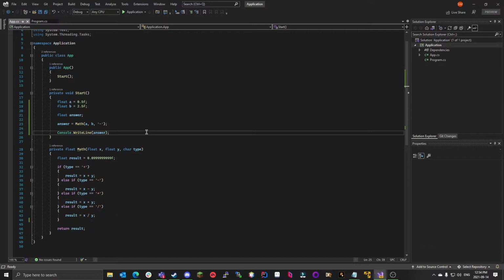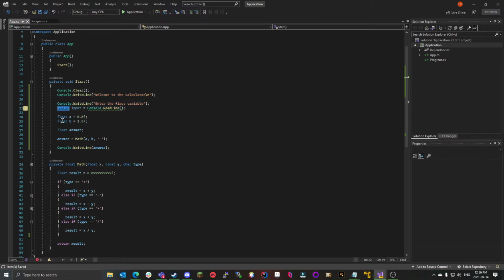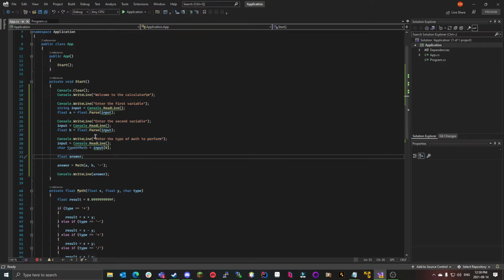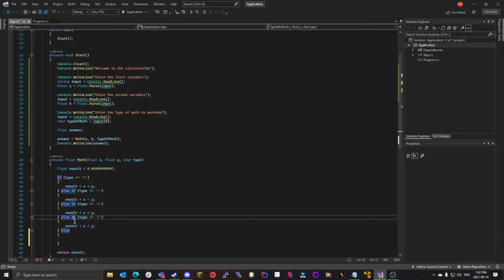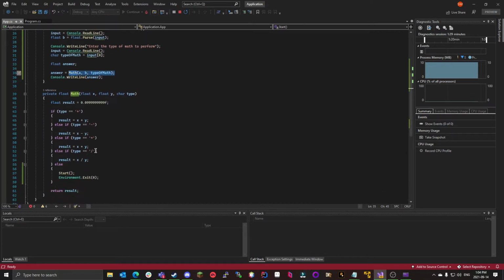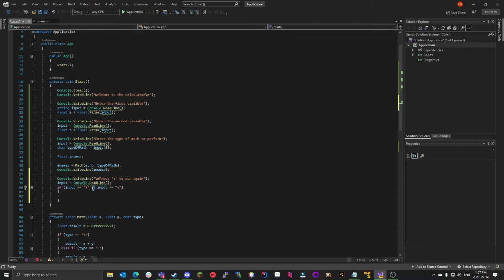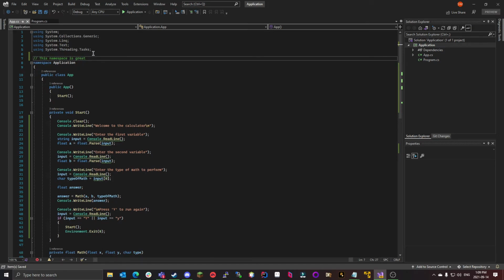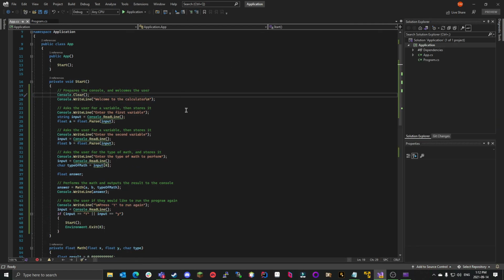SneakyProgramming - Episode 4 - User Input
Welcome to the fourth episode of SneakyProgramming! The series where you'll learn how to code in C#!